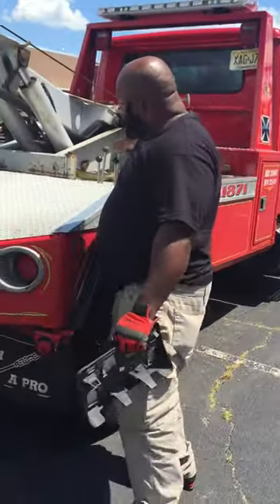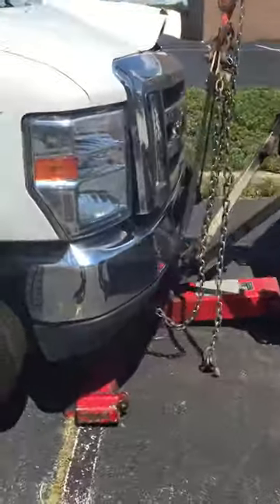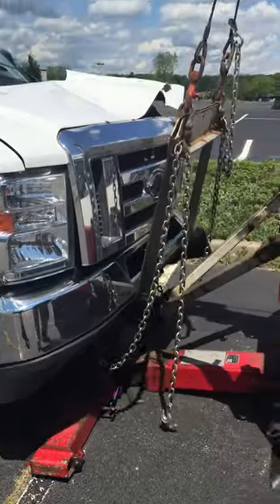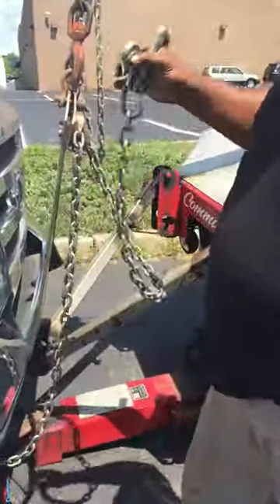Red Hills Towing 101: How To Sling Part 2